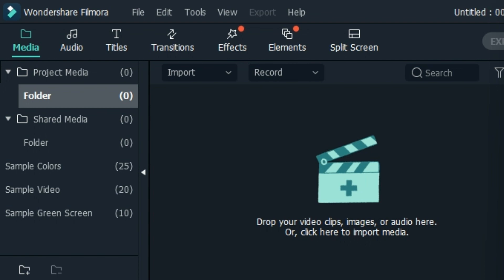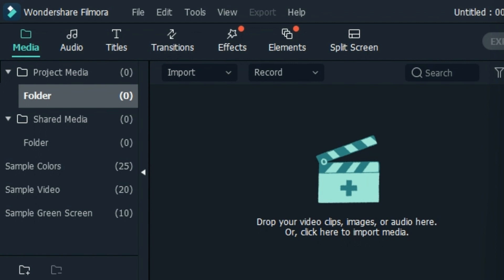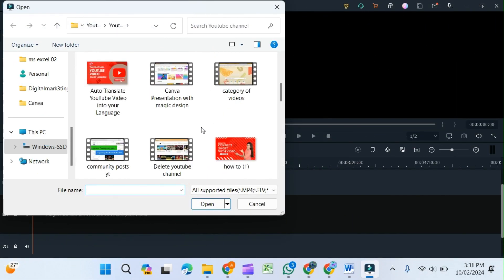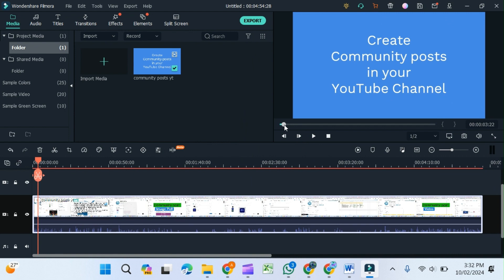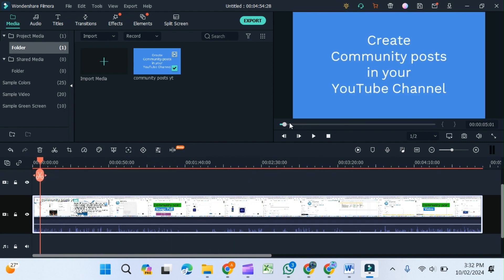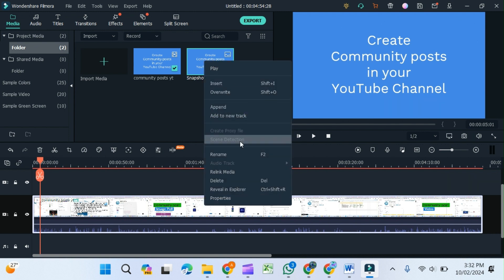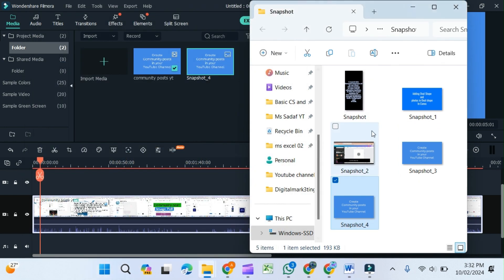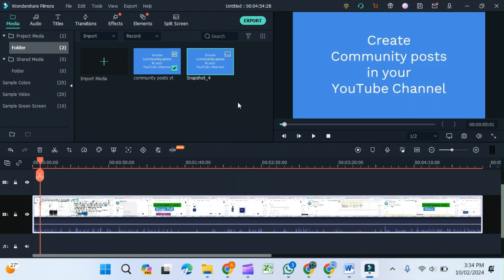Extract Frame Filmora - part 01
🎬✨ Lights, Camera, Filmora Beginners! ✨🎬

Lights, camera, action! Calling all Filmora beginners! 🌟 Ready to dive into the exciting world of video editing? Our YouTube playlist is tailor-made just for YOU! 🚀 From basics to brilliance, join us as we embark on an epic journey to master the art of editing with Filmora! 🎬💡 FilmoraBeginners VideoEditingMagic 🎞️✂️

Hey friends, what's up! In today's tutorial, I'm excited to show you how to extract frames from your video using Filmora. First things first, make sure you have Filmora installed on your PC or laptop. You can head over to fur.wondershare.com to download the Filmora software.

Now, let's dive in! The first step is to import your media. Simply click over here and select the media you want to work with.

Next, move your bar to find the exact frame you want to extract. Let's say it's this one right here. Place your cursor, and voila! Hit the camera button, and you've got yourself a snapshot of that frame. If you want to locate it on your computer, just right-click and select "Reveal in Explorer".

Now, you can use this image anywhere you like—it's a standalone image file. Plus, there's a handy shortcut: control shift R to locate it instantly on your PC.

More Videos of Filmora Tutorial for beginners